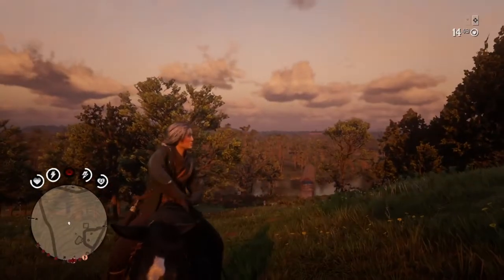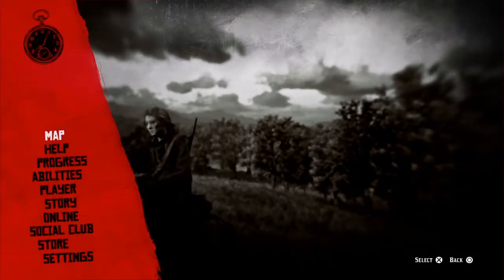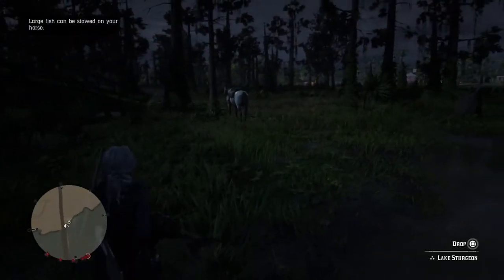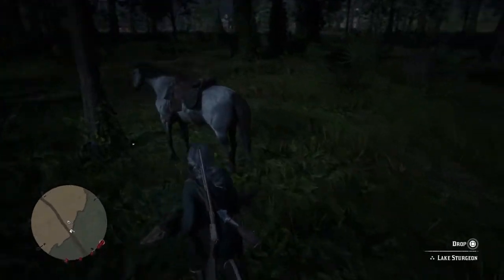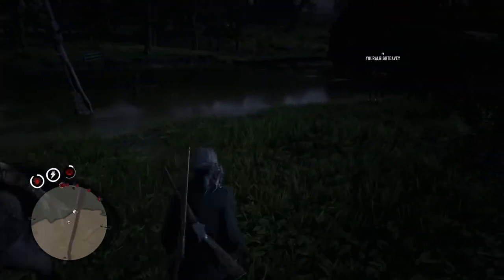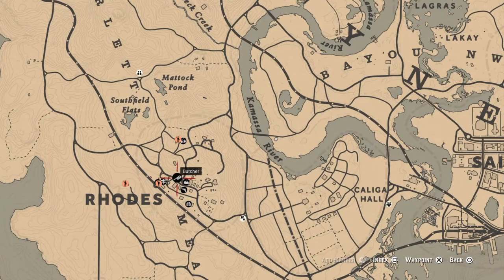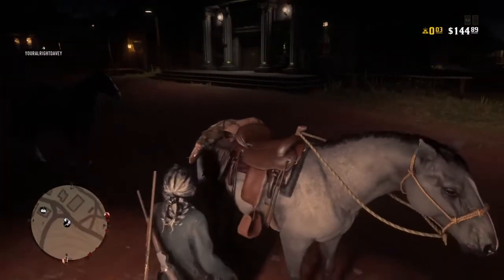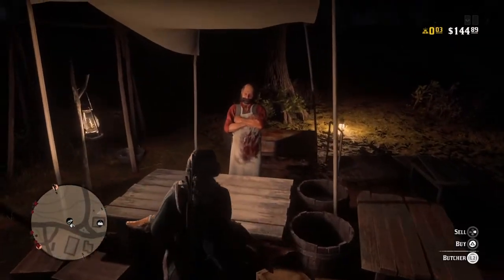*SUPER FAST* UNLIMITED Money Method in Red dead Redemption 2 Online (Not a Glitch)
This is a spot i had known since the online came out and decided to show you how to make the most amount of money at this location. PEACE!!!